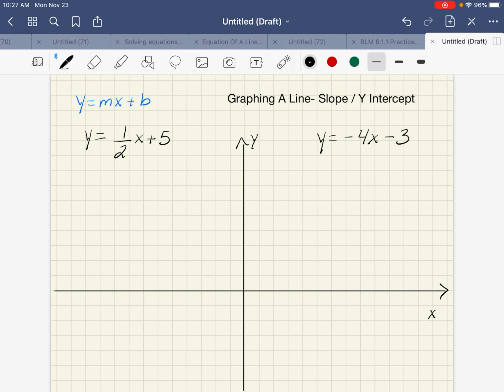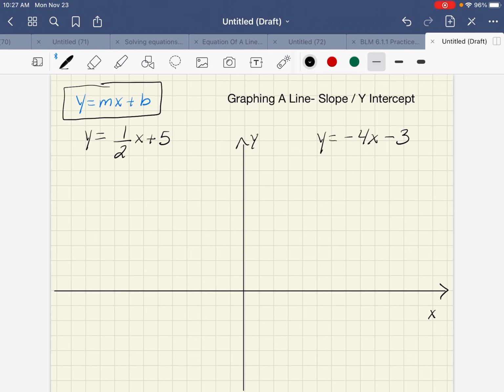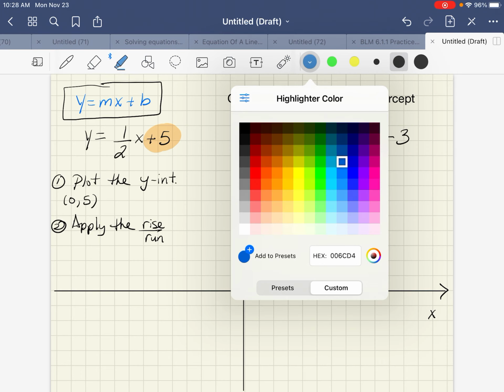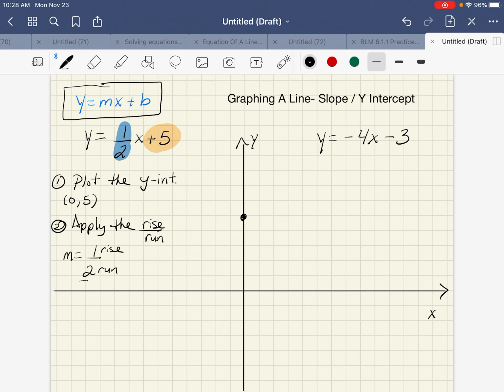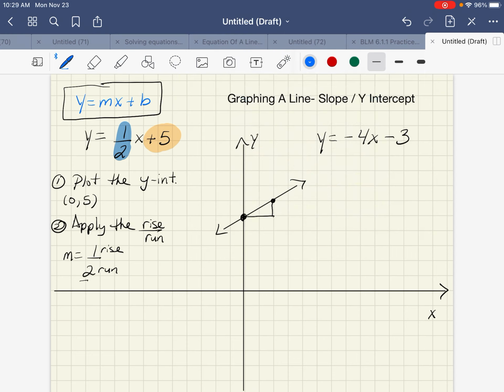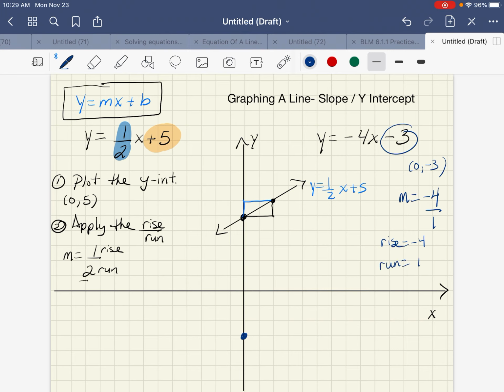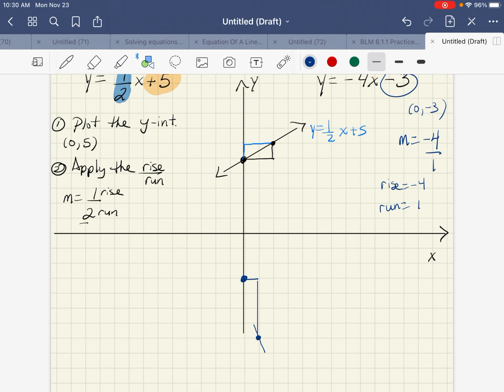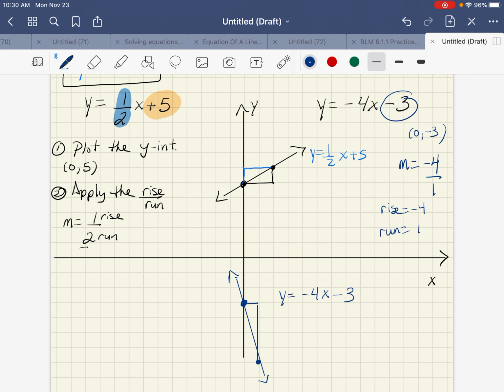Graphing A Line- Slope/ Y Intercept Method